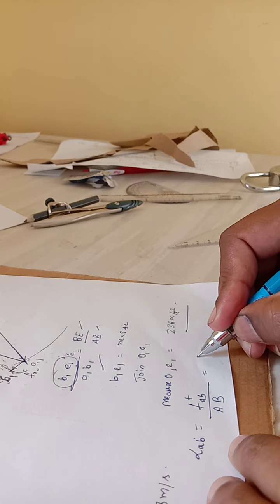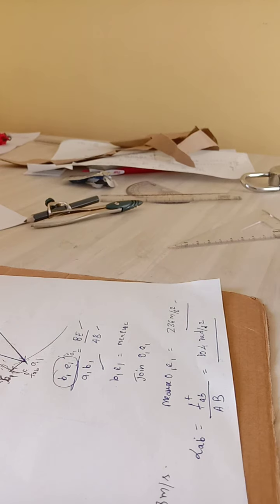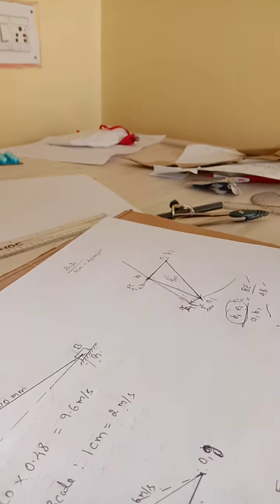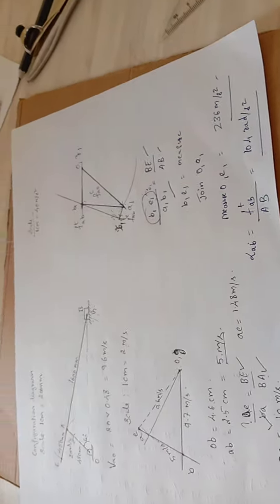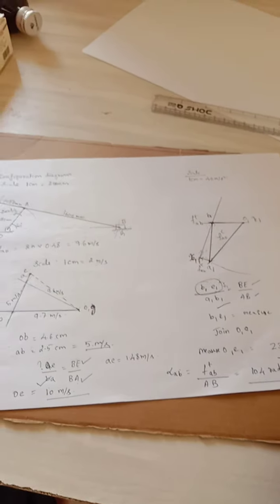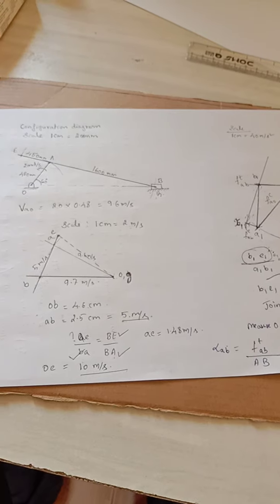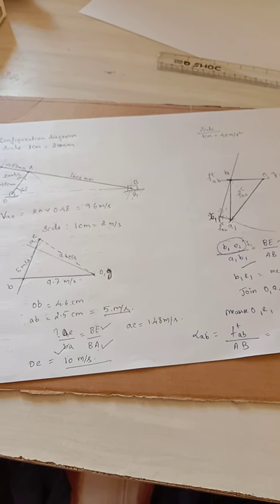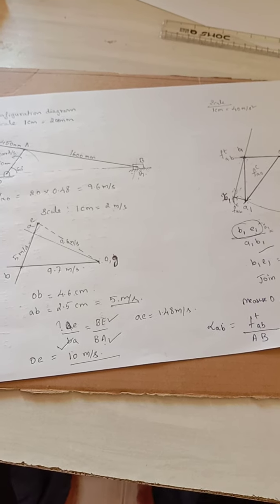acceleration diagram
kom unit 2